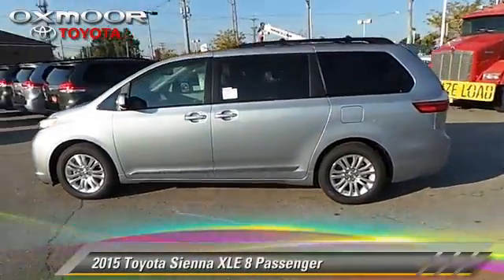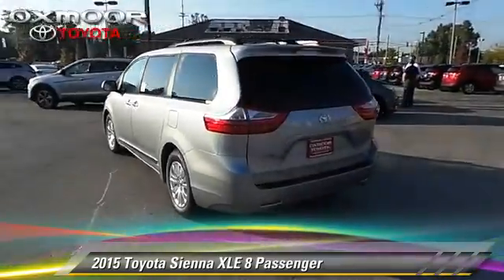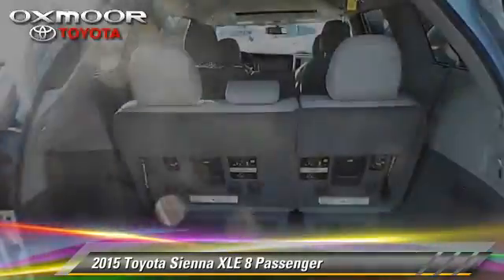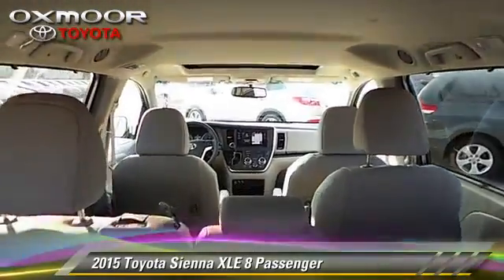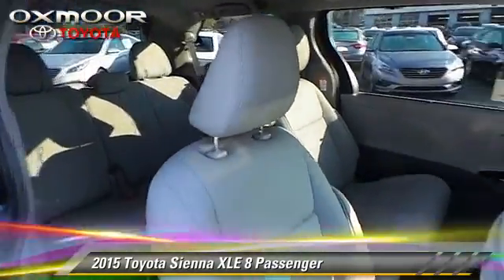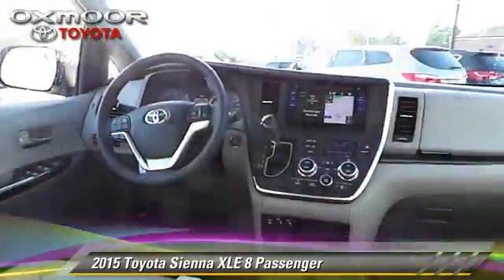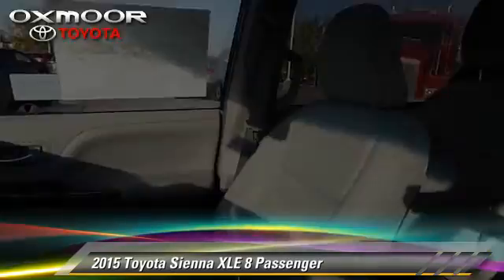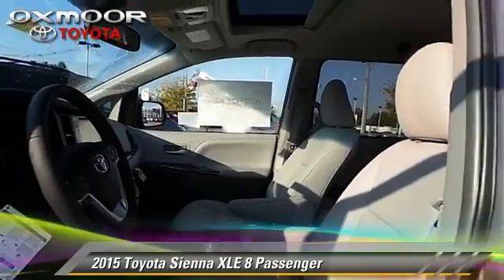Oxmoor Toyota, Louisville KY 40222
[DFIN:3:3189333:I:1679:4EEA750A:d984a3f9b5a4bac9770ec2e4390a12e2]